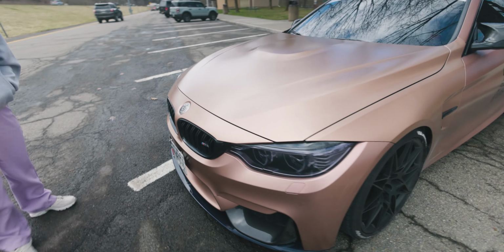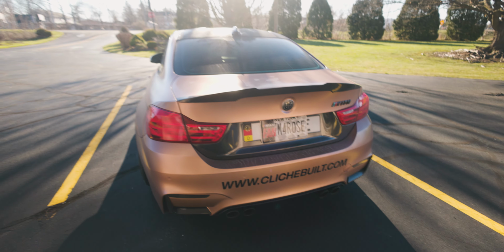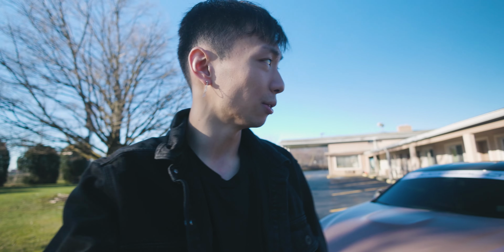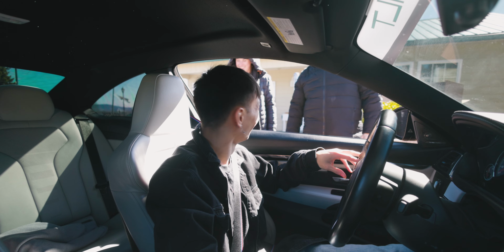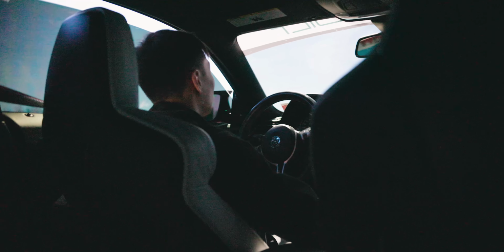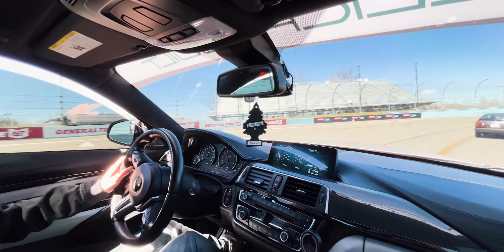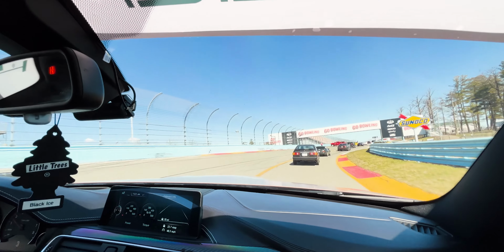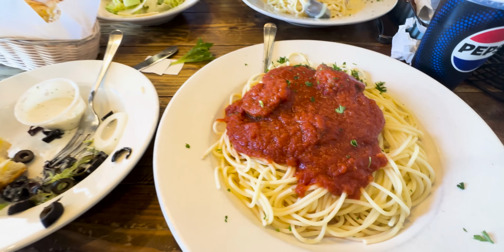Hitting the Track for the First Time! | BMW M4 Competition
It's ya boy RickyMoto! Hope you enjoy your stay :)